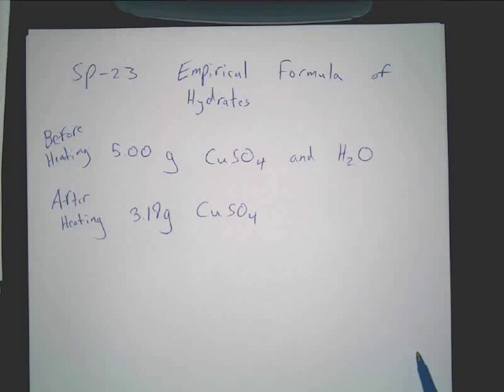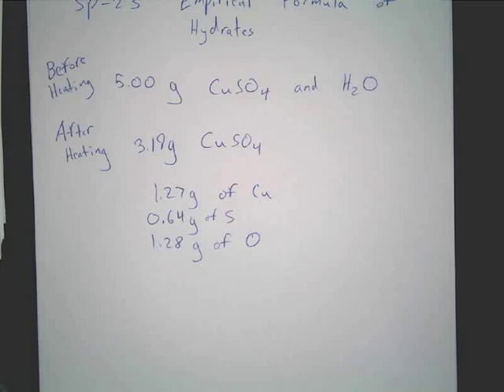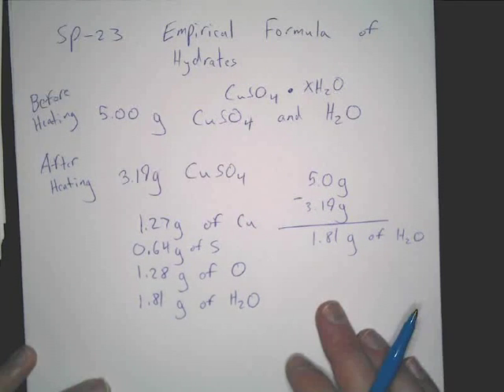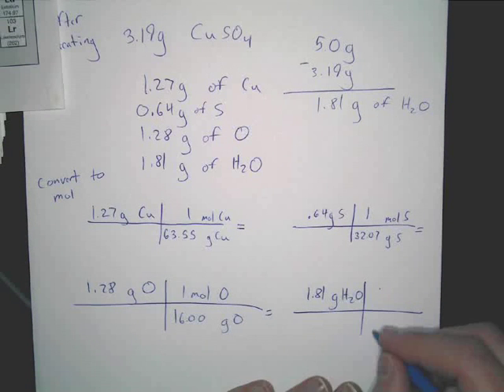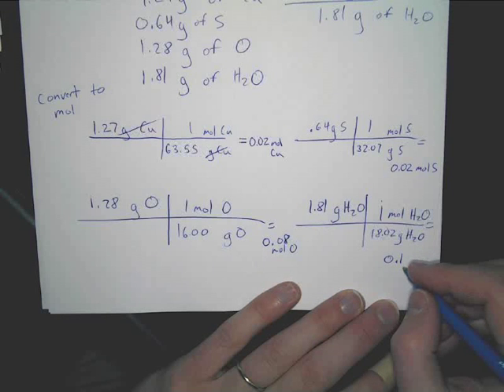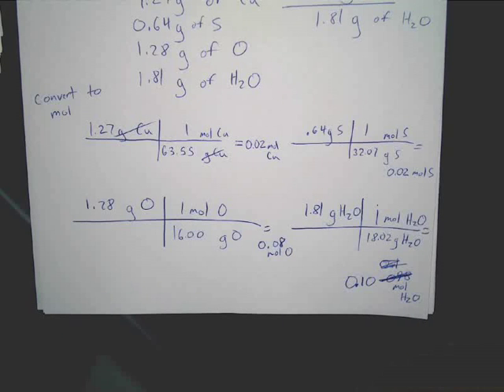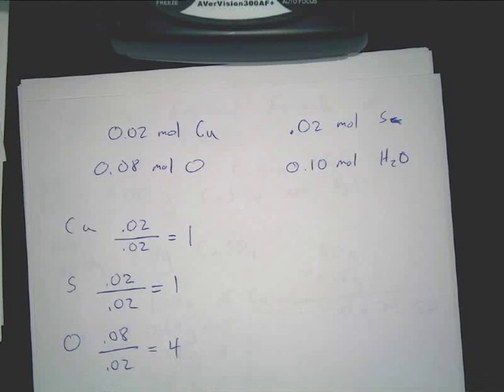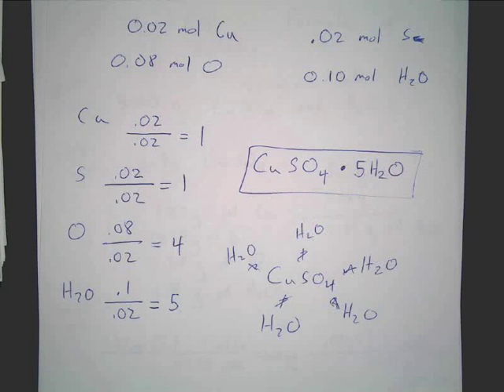How to calculate the empirical formula of a hydrate compound - From moles to formula!